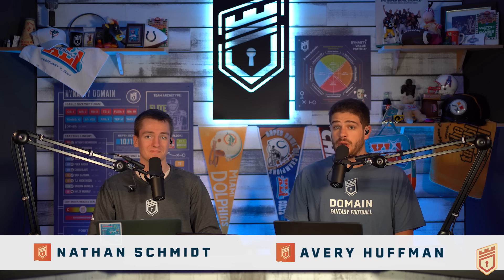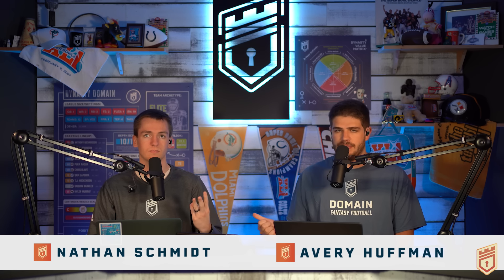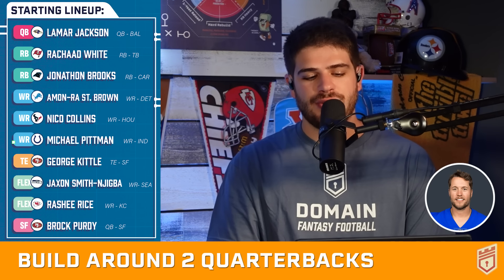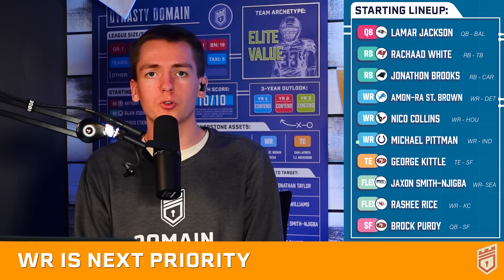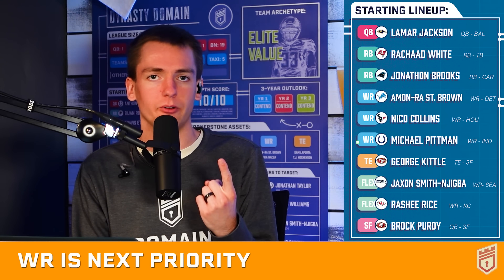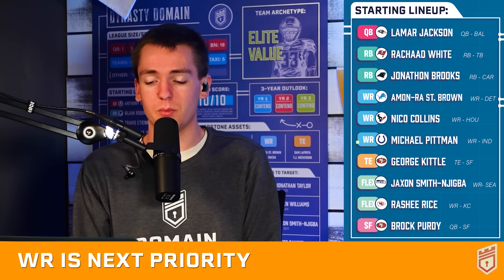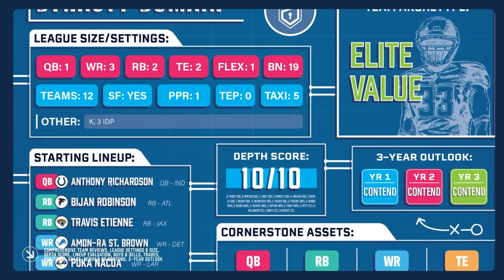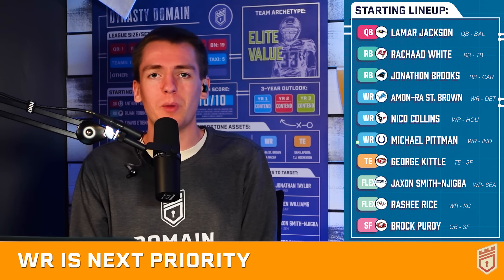This Strategy Will Build You A Dynasty Overnight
(use code DOMAIN and choose MotherFlocker)

Unlock the secrets of dynasty fantasy football! Whether you're a seasoned pro or new to the game.

Discover how to assess player value, navigate draft picks, and build a championship-caliber team for the long haul. With expert insights and practical tips, you'll learn to identify hidden gems and avoid common pitfalls, empowering you to dominate your dynasty league for seasons to come. Tune in now and elevate your fantasy football game to new heights.

Dynasty Channel:   @thedynastydomain
Redraft Channel:    @domainfantasyfootball